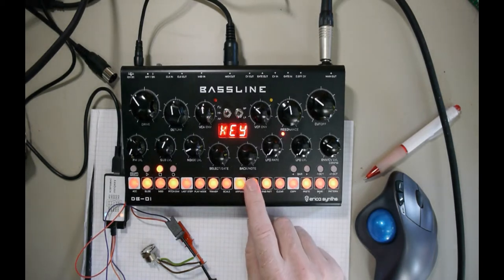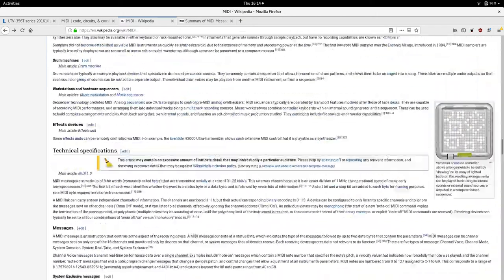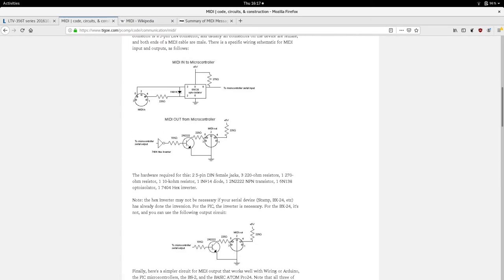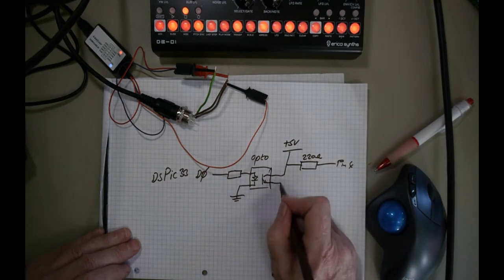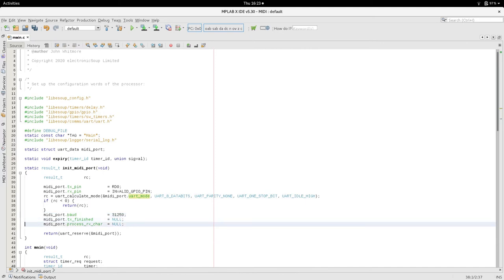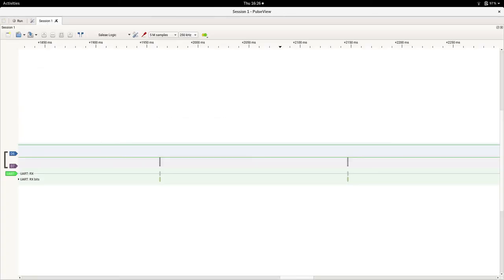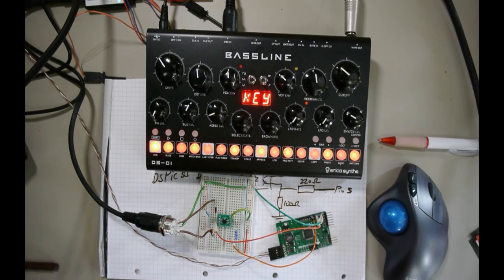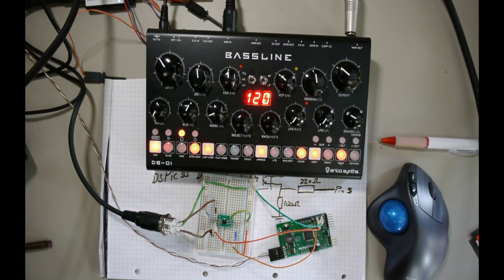040 - MIDI Tx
Simple circuit and code to transmit bytes via a UART to turn on and off a note on a synthesiser. Here's some of the links I was using to pull info out of:

This is just a jumping off point. I've a few ideas for MIDI, but I think first might be the Rx side of it. I might cover that in another episode. It's simply the RX side of the UART, but might be worth covering.